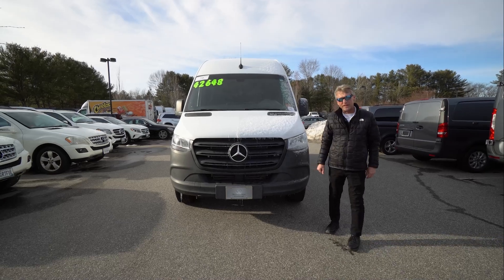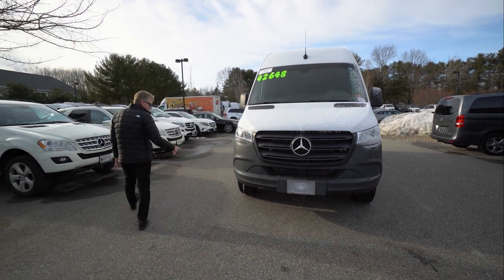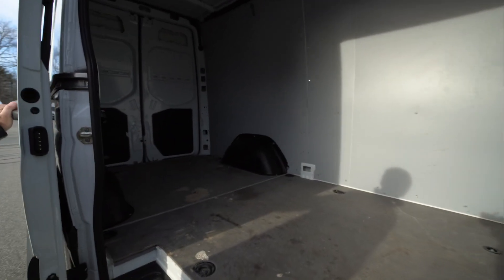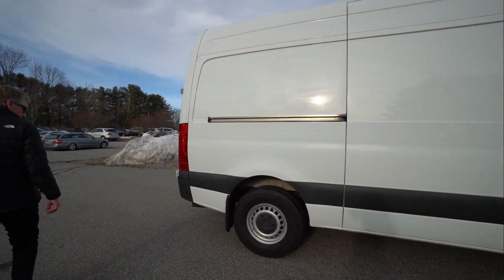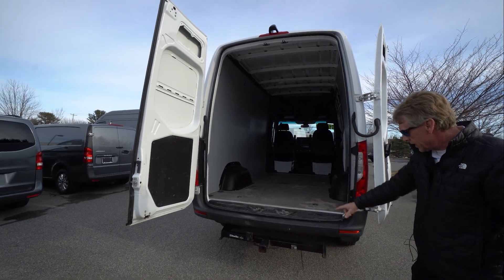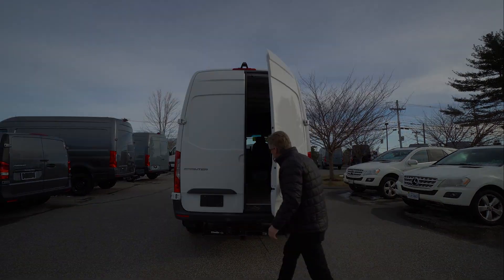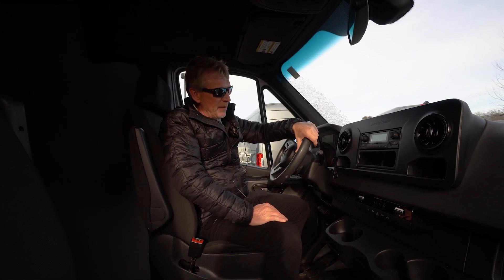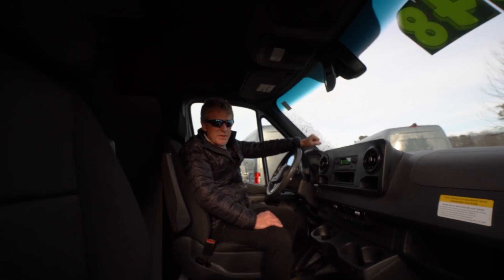2019 Mercedes-Benz Sprinter Cargo Van 2500 144" RWD | Video Tour with Roger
PRICE DROP FROM $42,648, $15,400 below J.D. Power Retail! Excellent Condition, CARFAX 1-Owner, LOW MILES - 34,409! Onboard Communications System, iPod/MP3 Input, Diesel, Turbo Charged, CRUISE CONTROL, DRIVER CONVENIENCE PACKAGE

Serviced here, Back-Up Camera, Turbocharged, Diesel, iPod/MP3 Input, Onboard Communications System

OPTION PACKAGES
DRIVER CONVENIENCE PACKAGE: Blind Spot Assist, 2 Additional Master Keys, Electrically Folding Exterior Mirrors, Driver Seat Base 12V Power Outlet, Multifunction Steering Wheel, Heated & Electrically Adjustable Exterior Mirrors, ATTENTION ASSIST, Hinged Lid for Storage Compartment, CRUISE CONTROL.

MARKET-BASED PRICING
You expect fair & competitive pricing. That's why the price is based on current market data and is regularly compared to similar pre-owned vehicles in the region.

QUALITY INSPECTIONS
Every vehicle is thoroughly inspected and comes with a complimentary vehicle history report.

MONEY-BACK GUARANTEE
Our 5-day, 250-mile Money-Back Guarantee means you're making a purchase you can be sure about. Not the right fit? Return with no questions asked.

137 U.S. Route 1
Scarborough, Maine 04074